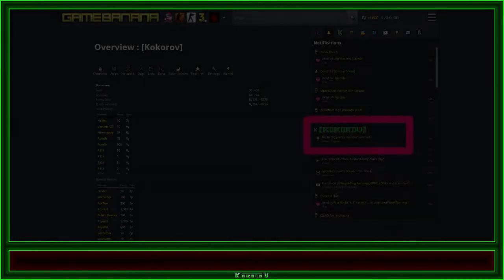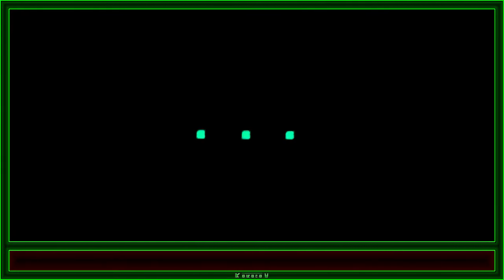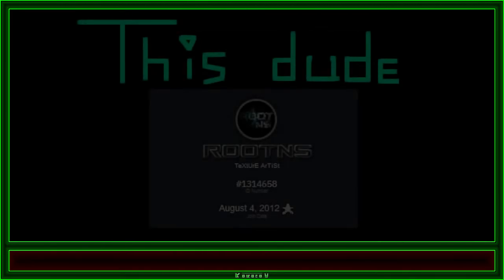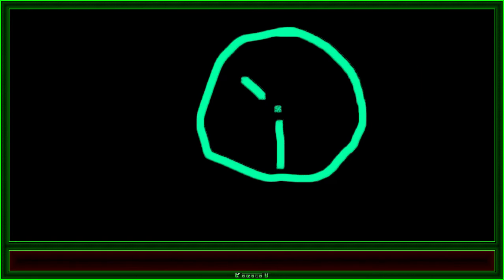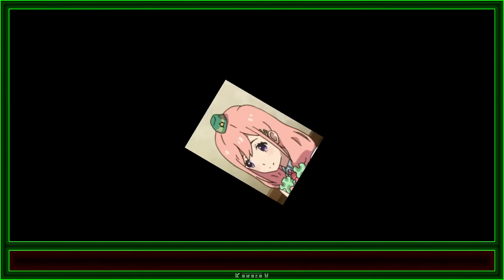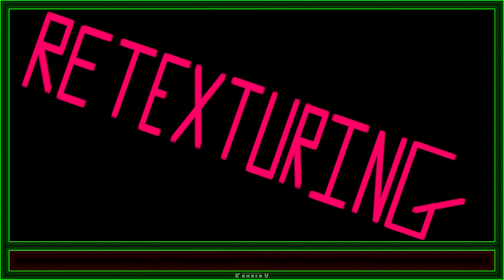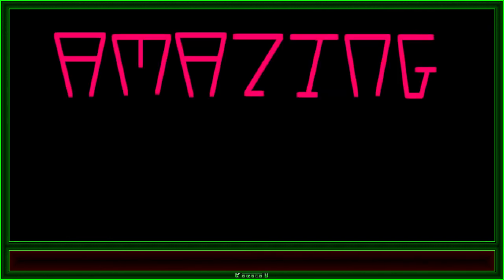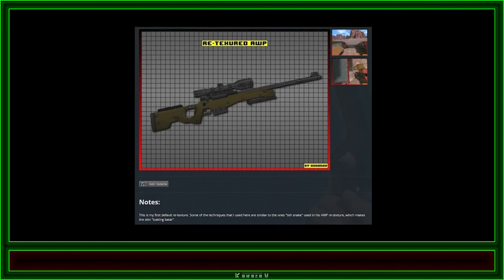[Kokorov]'s Best Skin [Counter-Strike 1.6]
In this video I explain the origin of my CS:KO Butterfly skin. I also talk about the CS:GO port-ban removal and why some ports look different in CS 1.6 then they do in CS:GO. This was a fun video to make.

On other news, this month; I played some counter strike global offensive and had fun in a casual mode, lmao. And also I played some kz maps from counter-strike 1.6, really fun stuff.